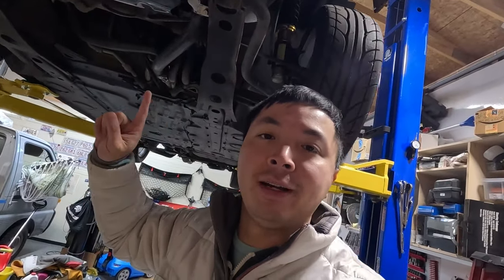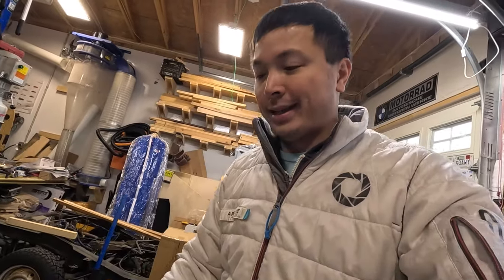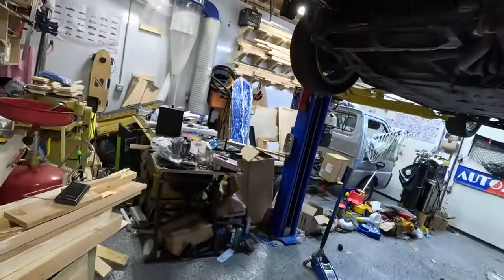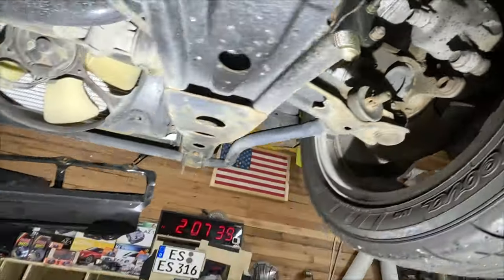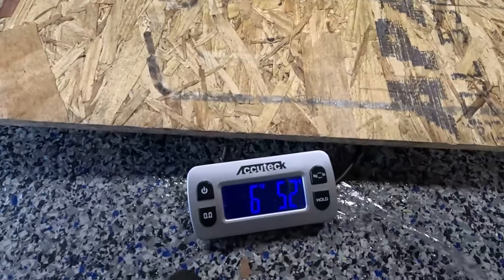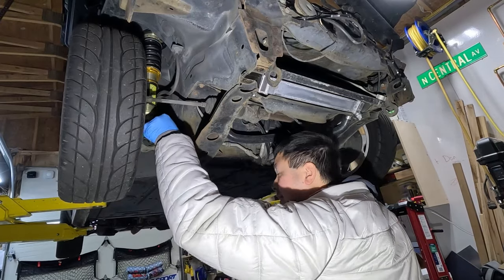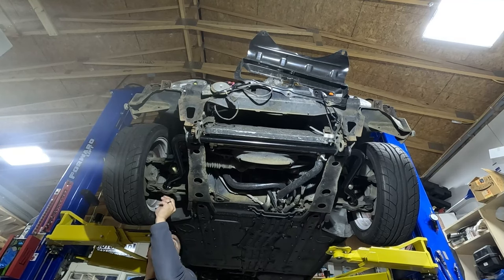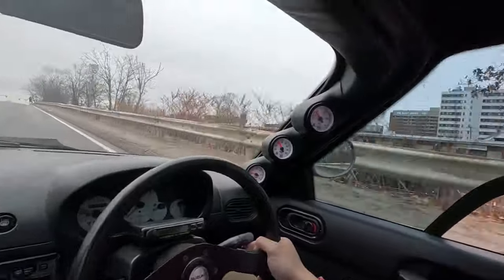Reproduction 28mm Mazdaspeed front anti-roll bar install and test on Autozam AZ-1 Suzuki Cara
This is the test and install video for the upsized front bar. I am still waiting for the rear to arrive so I can test that too to give some full thoughts on it. The car does feel stiffer in the front and I want to have the matching rear to go with it before I really hoon around and get a good feel of it.

Unfortunately the digital angle finder failed me here, probably because of the sideways Gs I was pulling? I don't know how those units work.

Getting parts produced is an interesting journey that consumes time and money. Sometimes you get funny stories for your own entertainment.
First time using Alibaba to source a manufacturer and it doesn't seem too bad. I prefer local manufacturing whenever I can however it can be cost prohibitive but sometimes it is necessary.
The Mazdaspeed spec reproduction anti-roll (sway) bars are almost complete and ready to ship.

for updates and other Autozam AZ-1 Suzuki Cara and kei car goodies.
I also have an Autozam AZ-1 type knowledgebase with stuff like history/development of the concept to special cars, and things like maintenance info.

Chapters:
0:00 Antiroll bar info
2:09 Test idea
3:19 Test failure
3:59 How to remove front anti roll bar
7:20 Comparison reproduction and OEM
9:18 How to install front anti roll bar
15:18 Installed
16:58 Test drive